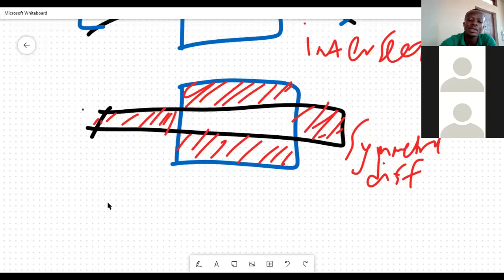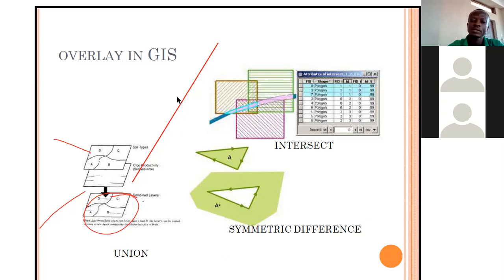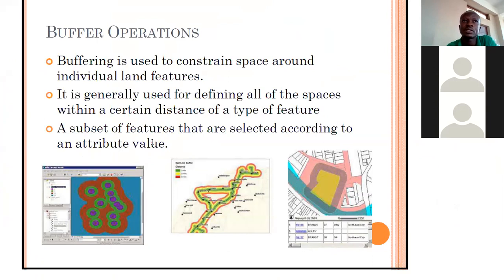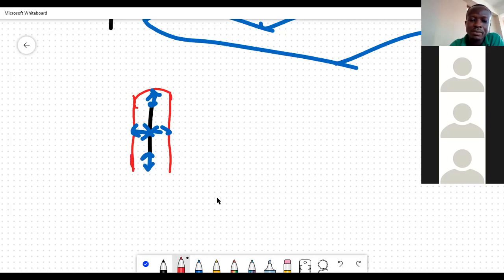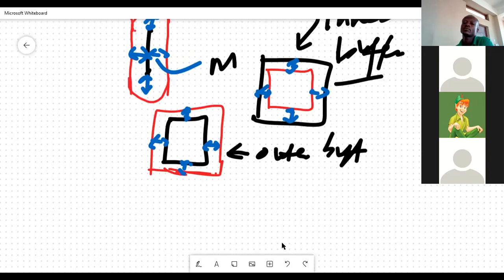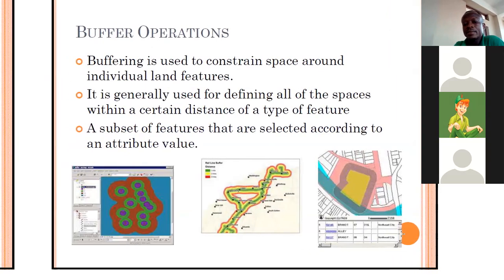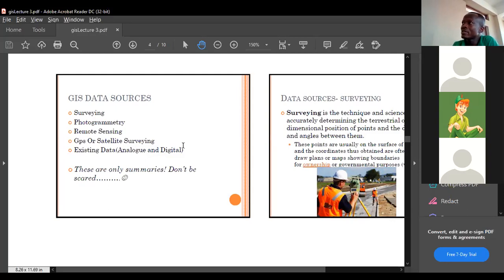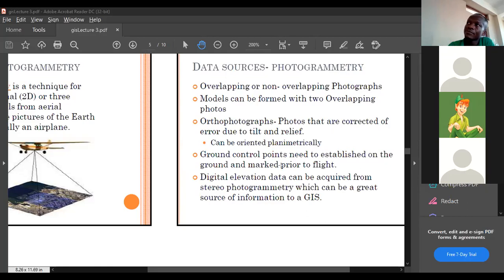GIS Applications in Civil Engineering - Layers and Themes2 || Buffering